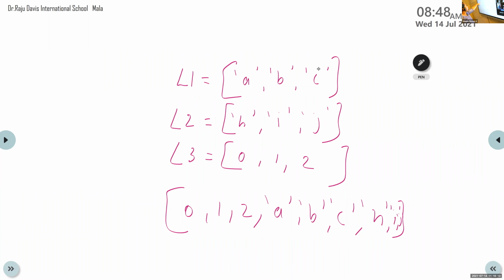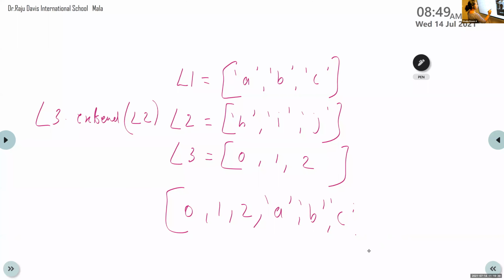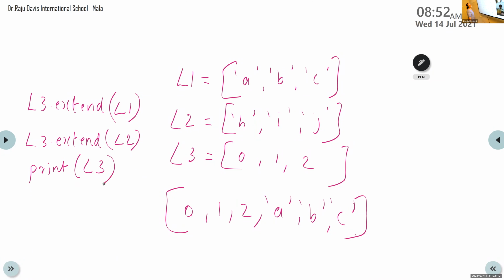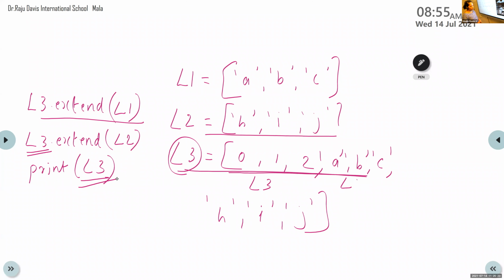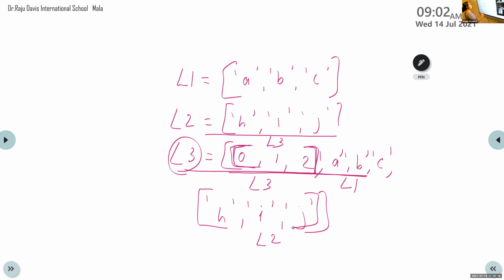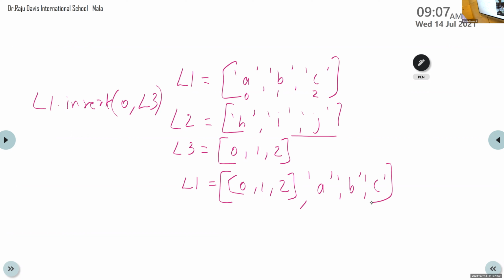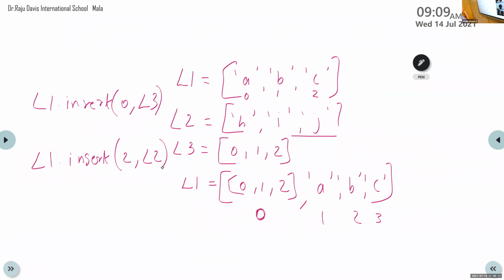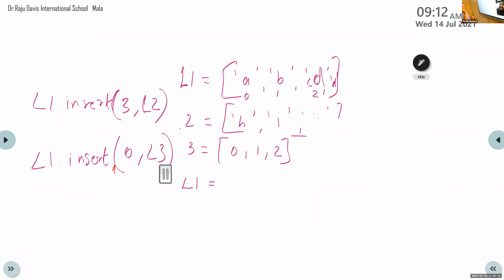Dr.Raju Davis International School | CLASS 12 COMPUTER SCIENCE | 14-07-2021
CLASS 12 COMPUTER SCIENCE PROBLEMS ON CHAPTER 2